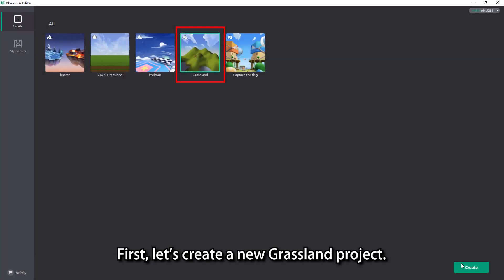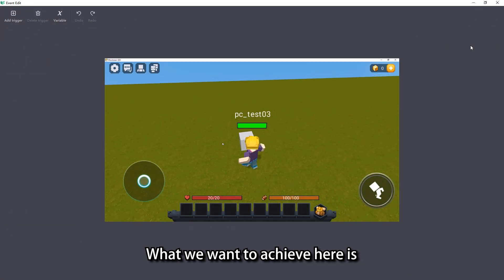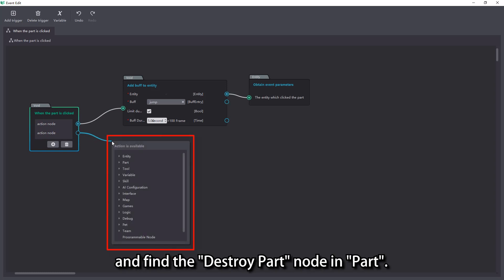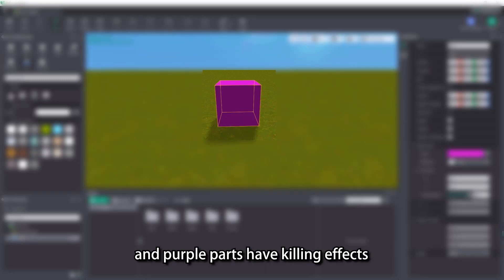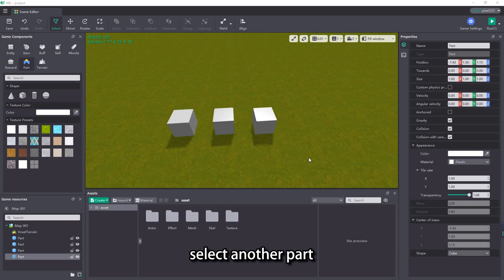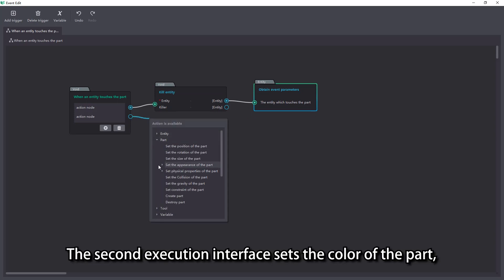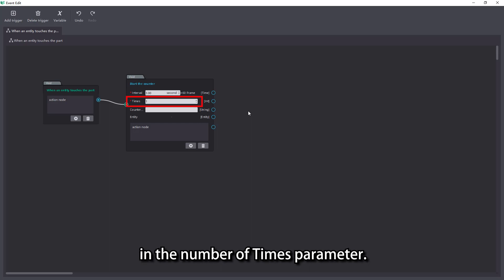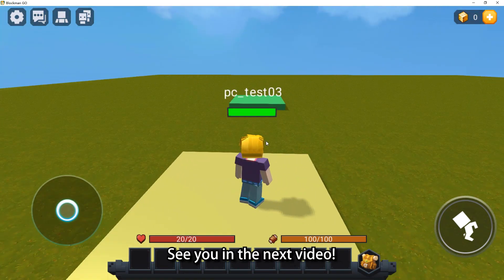Edit Event Logic For Parts (II) | Blockman Editor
The cases involve:
1. Add a jump buff to the player
2. Create traps that can hurt players
3. Change the coordinates of the player

🍎iOS: Coming soon...